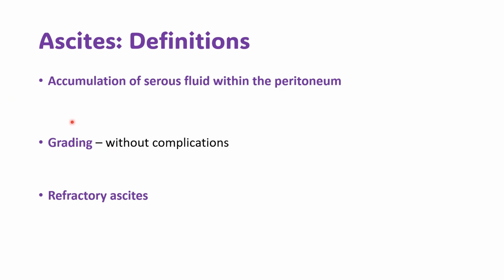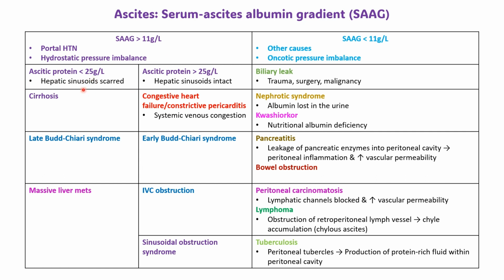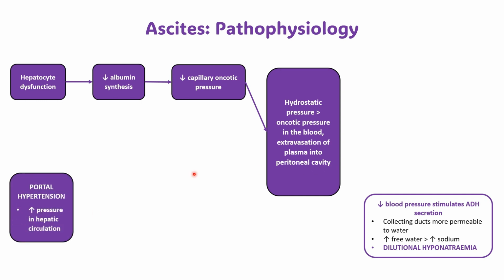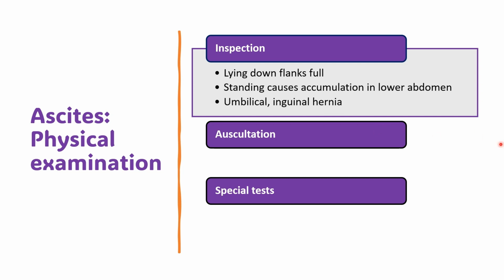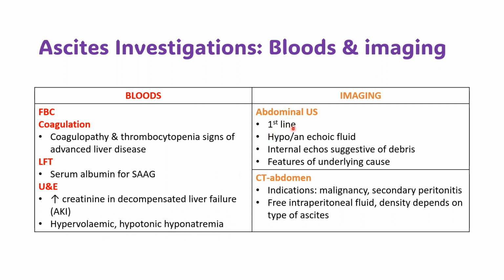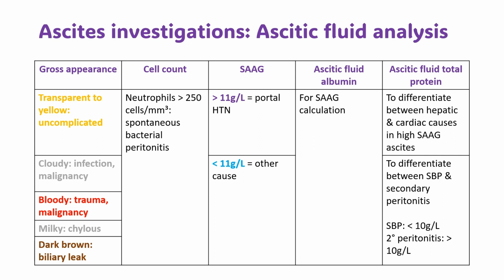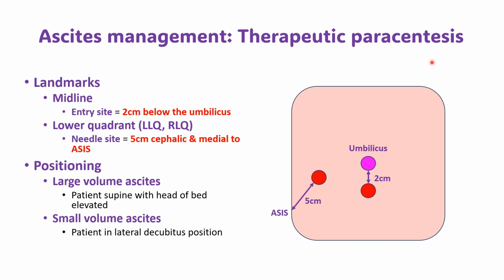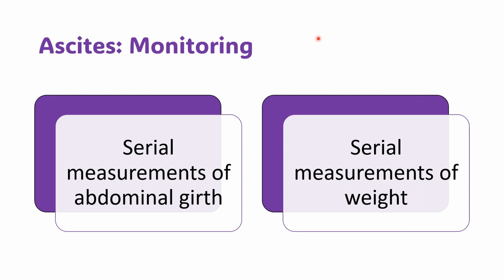ASCITES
Part 2 of this GASTROENTEROLOGY series! Tutorial on ASCITES including definitions, SAAG, pathophysiology, clinical features related to examination, diagnosis, management, and complications!

TIMESTAMPS:
00:21 - Definitions
03:11 - SAAG
08:06 - Pathophysiology
10:51 - Symptoms
11:41 - Physical examination
16:06 - Investigations: bloods & imaging
18:01 - Ascitic fluid analysis
21:25 - Management
23:40 - Therapeutic paracentesis
25:10 - Refractory ascites management
26:30 - Complications
28:58 - Monitoring